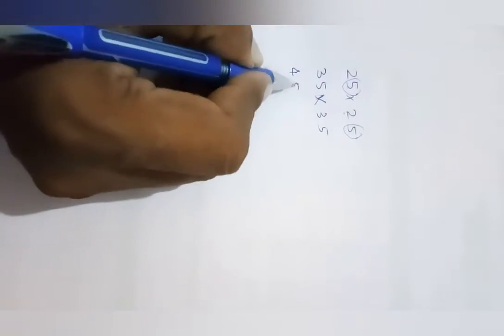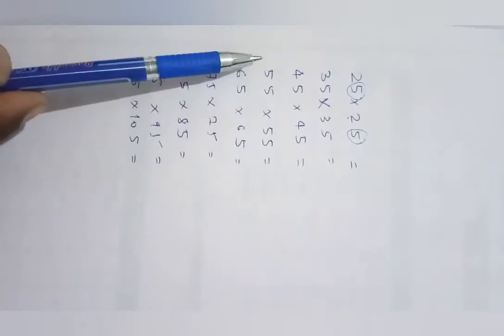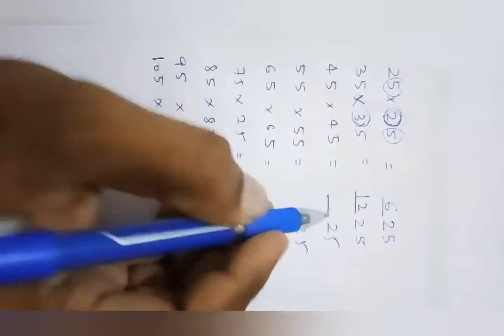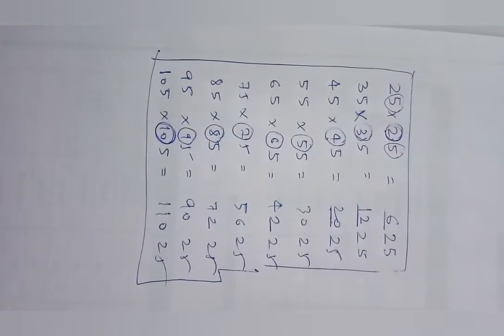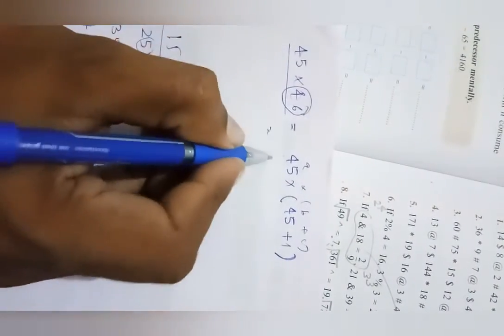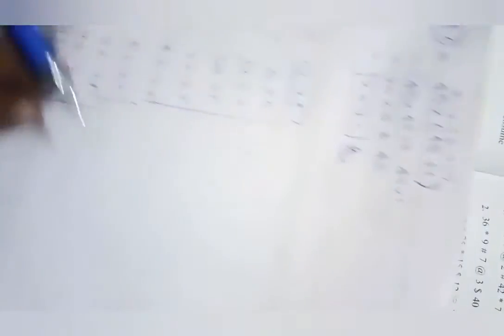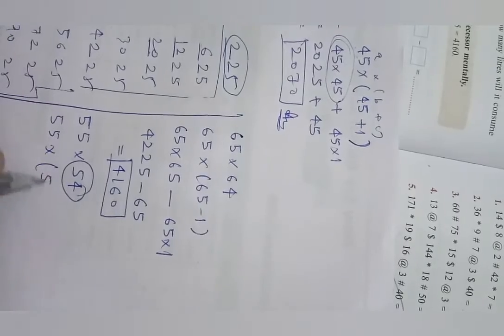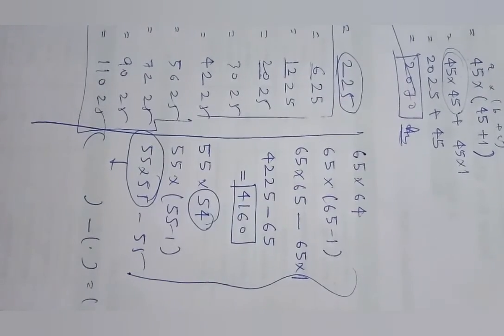Std 8 Date 03/10/20 Aptitude